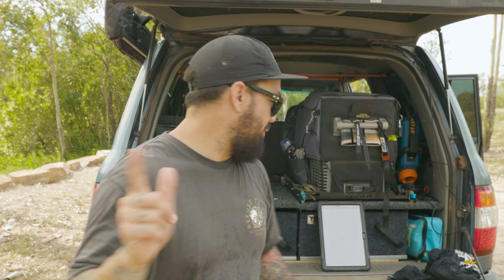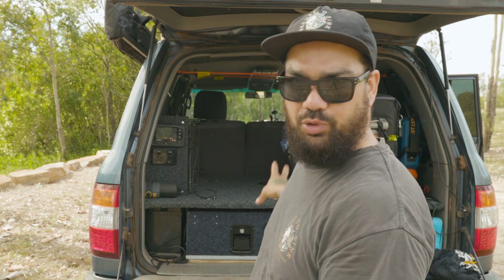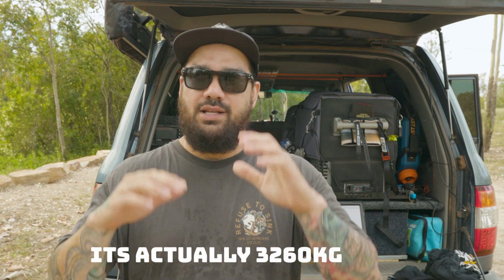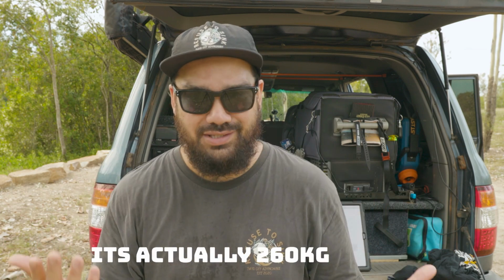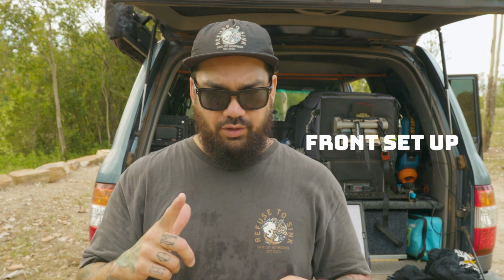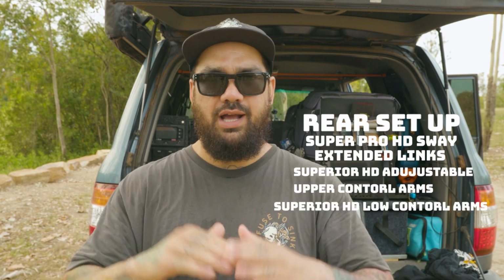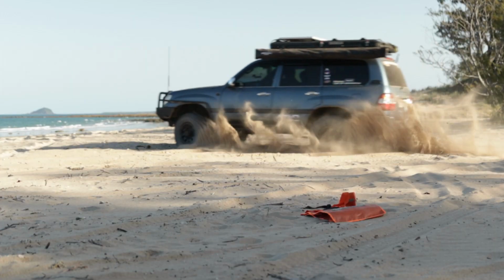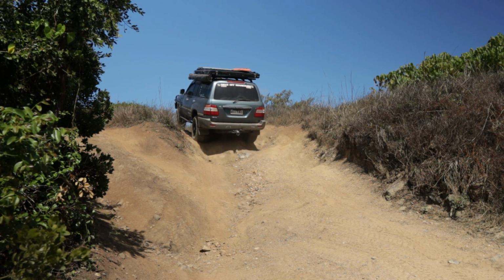Unleashing the Power of Your Vehicle: GVM Upgrade Explained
I TALK ABOUT GVM UPGRADES AN WHAT I DID YOU ENABLE MY TOYOTA TO CARRY MORE WEIGHT

If you're looking to take your vehicle to the next level, a GVM (Gross Vehicle Mass) upgrade could be just what you need. In this video, we explain everything you need to know about GVM upgrades and how they can help you maximize your vehicle's potential. From increased carrying capacity to improved handling and stability, a GVM upgrade can transform your vehicle's performance on the road or off-road. Join us as we walk you through the process of upgrading your GVM, including selecting the right kit, installation tips, and safety considerations. Whether you're a seasoned off-road enthusiast or a commercial vehicle owner, this video will provide valuable insights into upgrading your vehicle's GVM. So, sit back, relax, and get ready to unleash the power of your vehicle with a GVM upgrade.

IF YOU WANT TO KNOW ANYMORE ABOUT DOBINSON SUSPENSION PLEASE JUST DROP A COMMENT

FOLLOW THESE INSTAGRAM ACCOUNTS
ATWO OFFROAD

Get into it an " HAVE A GO"